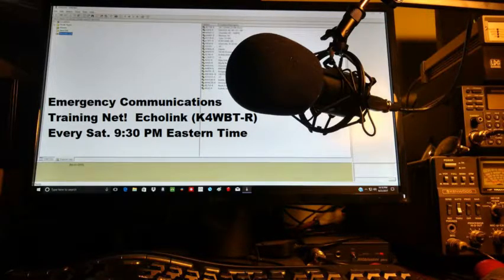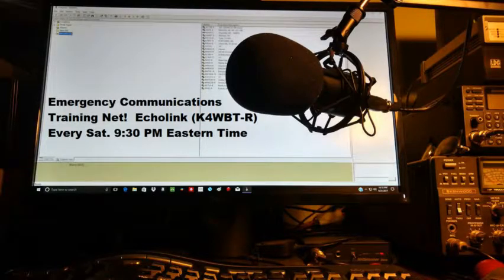Emergency Communications Training Net Live Stream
Welcome to the Emergency Communications Training Net.  Our net time is every Saturday night at 9:30 PM Eastern Time on EchoLink (K4WBT-R) or for those who are not amateur radio operators, here on YouTube.  The purpose of the net is to train on emergency communications using amateur radio and to train amateur radio emergency communicators about the National Incident Management System (NIMS).  We will also train on other emergency communications and related topics.  Please join us every Saturday night for a fun and informative training session.